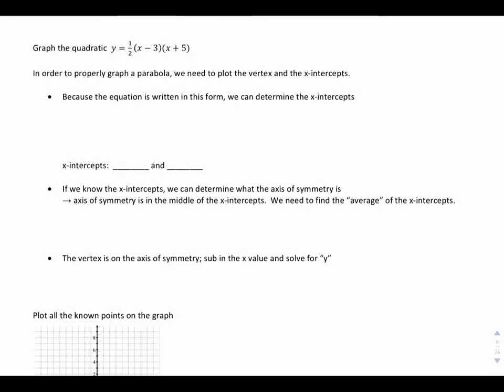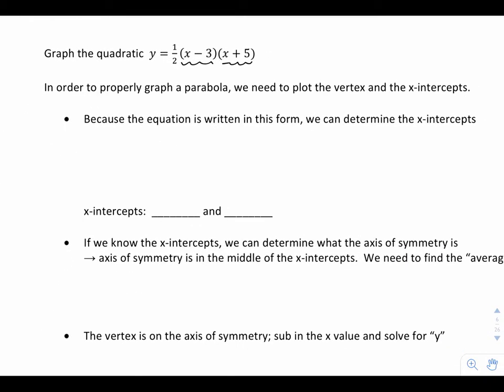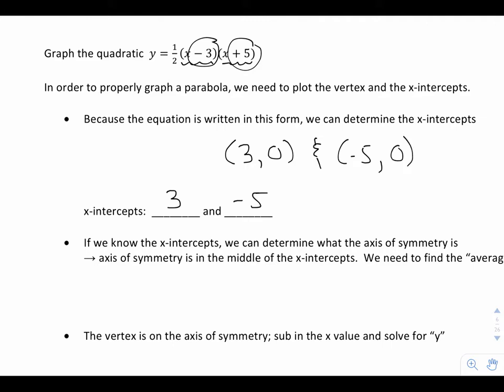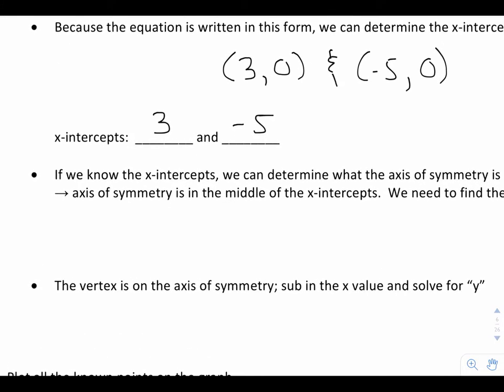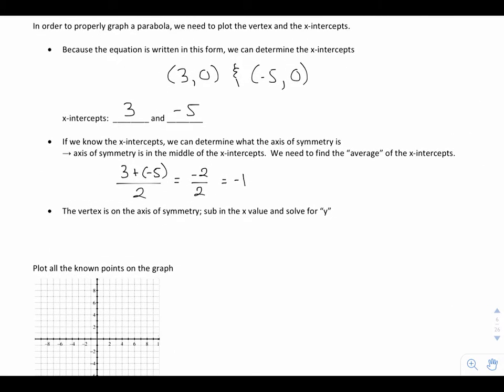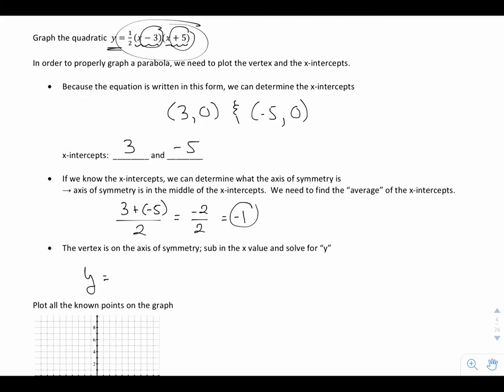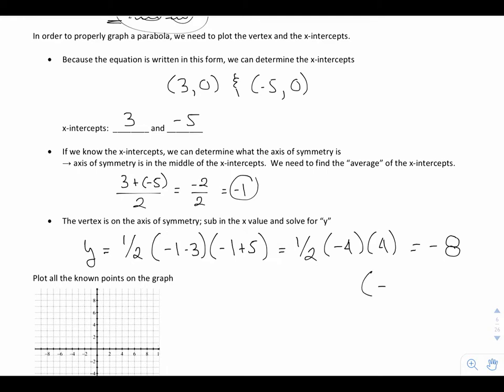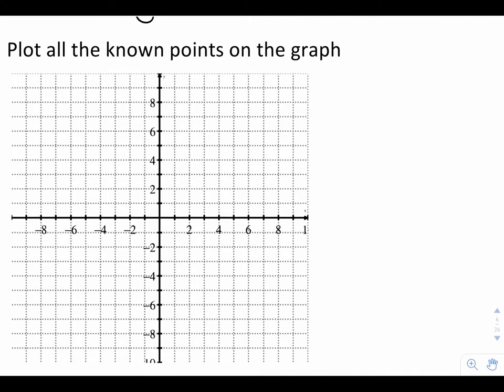Graphing quadratics in factored form